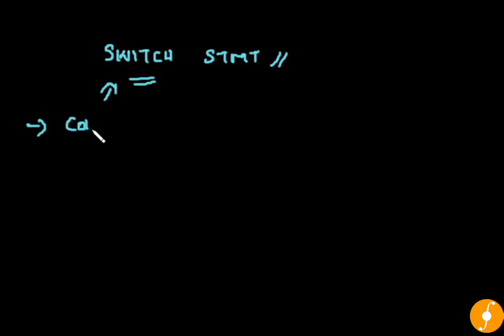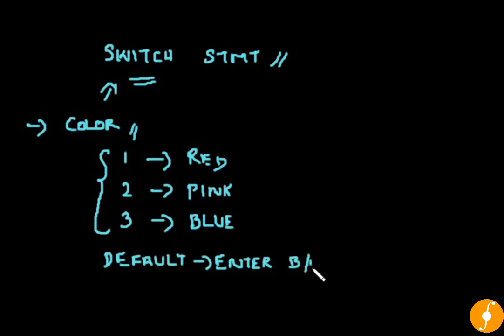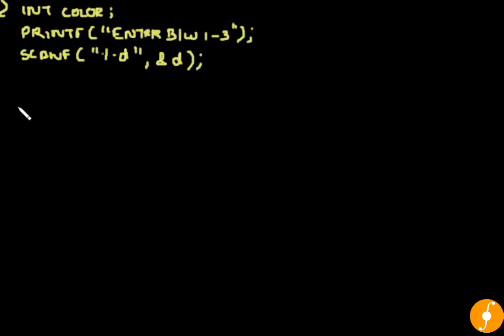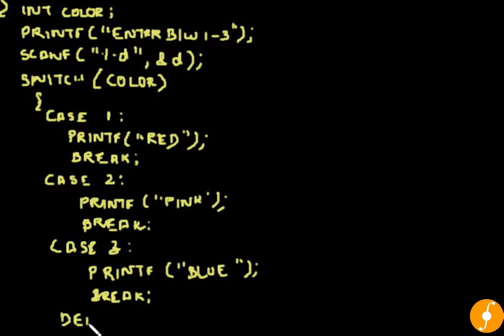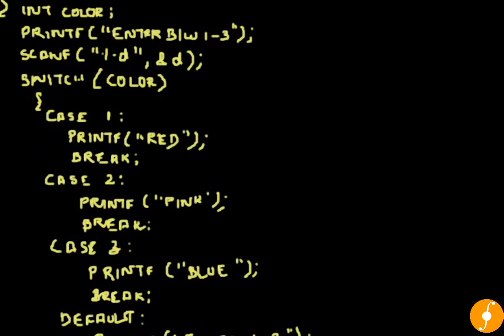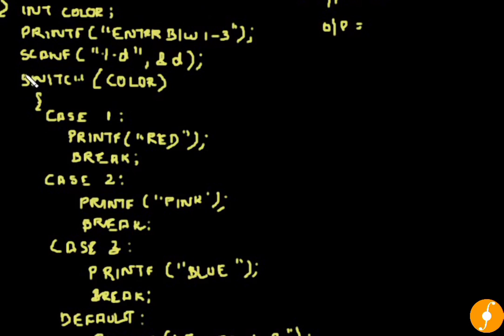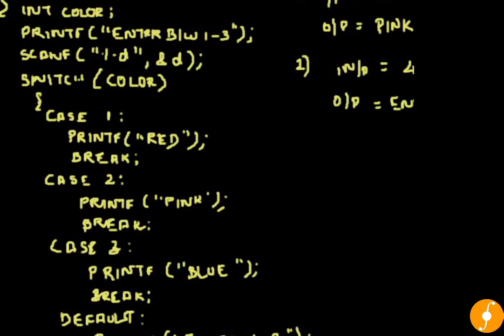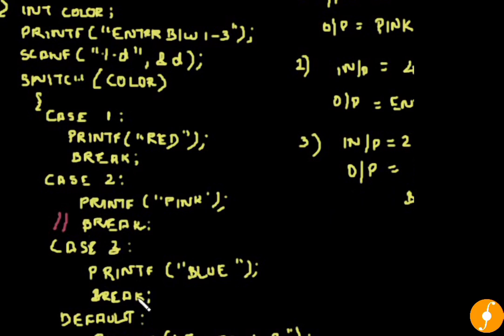Switch Statement and Example